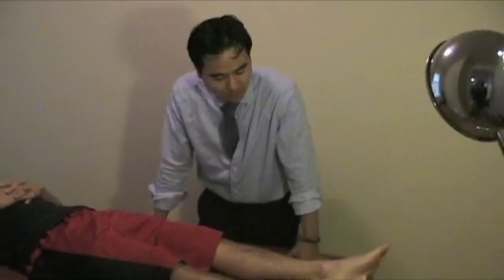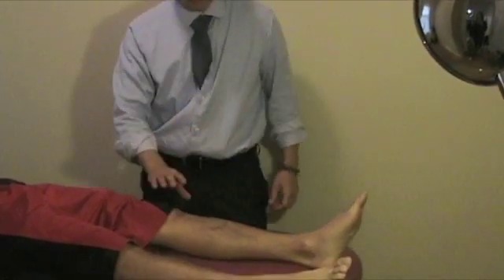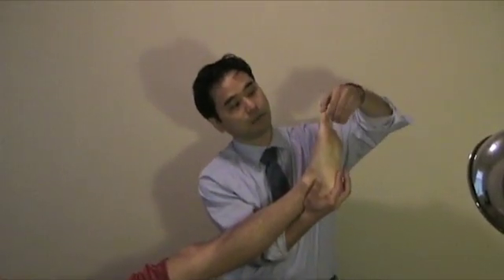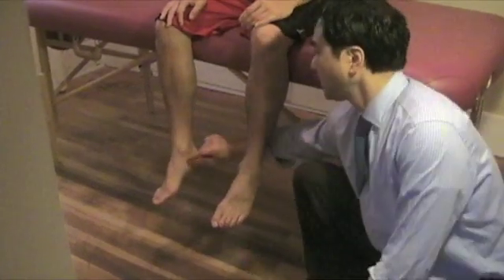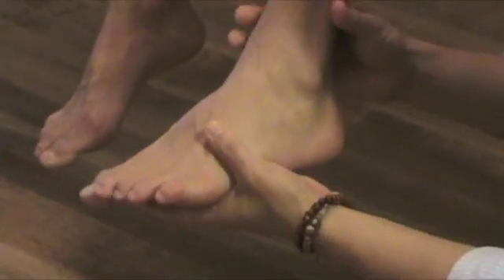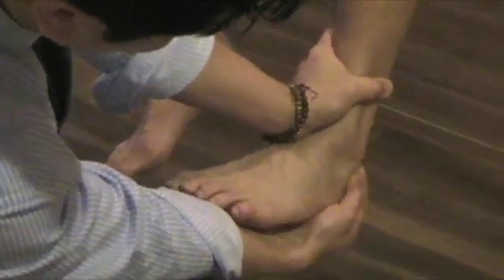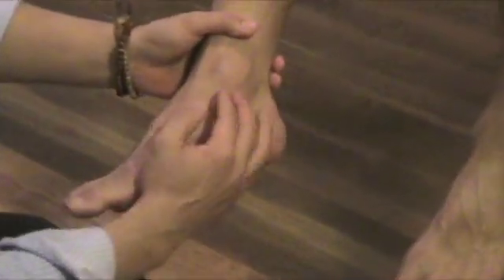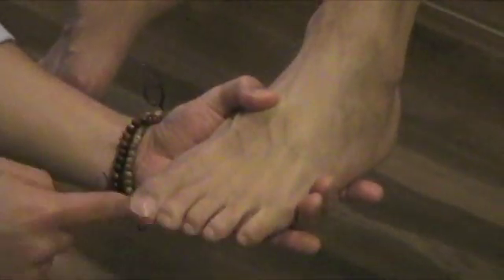Orthopedic exam: Foot and Ankle 1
Start - Homan's Test (DVT)
0:53 - Buerger's Test
2:37 - Tinnel's Foot Test
3:19 - Lateral Stability Test for Ankle
4:23 - Anterior Drawer Test for Ankle
5:07 - Posterior Drawer Test for Ankle
5:30 - Medial Stability Test for Ankle
5:53 - Morton's Test